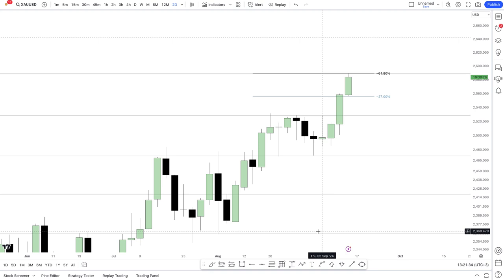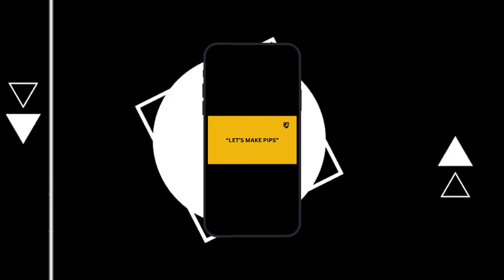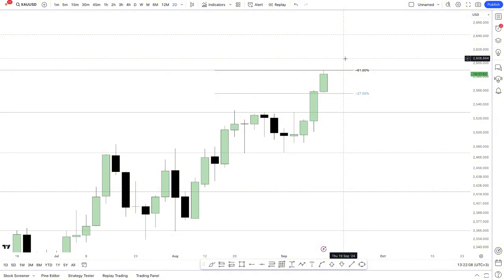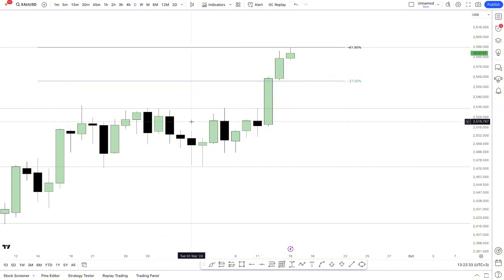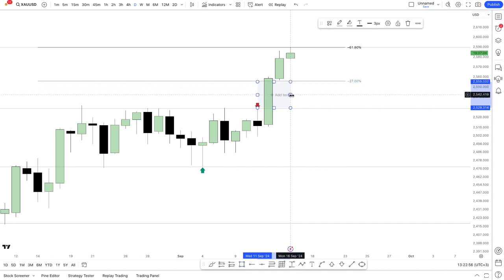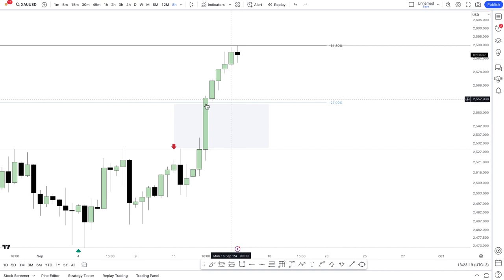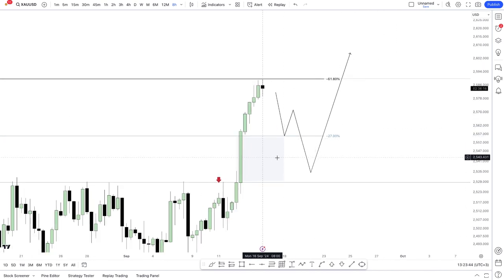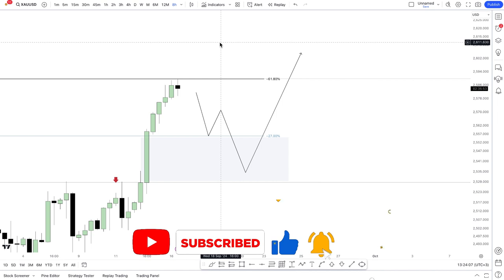Gold Analysis Today Forex | XAUUSD today buy or sell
In this video I'll be sharing my forex trading setup so you can watch it to possibly improve your forex trading skillset.

BE SURE TO LIKE AND SUBSCRIBE TO OUR CHANNEL BY LIKING OUR VIDEOS, YOUTUBE SUGGESTS IT TO MORE PEOPLE AND BY SO DOING WE ARE ABLE TO EMPOWER MORE PEOPLE AND ALSO GROW OUR COMMUNITY.

Song                                                                             Ticker and Space Walk
Artist                                                                            Silent Partner
Album                                                                          Ticker